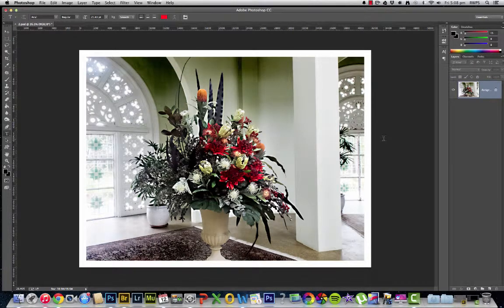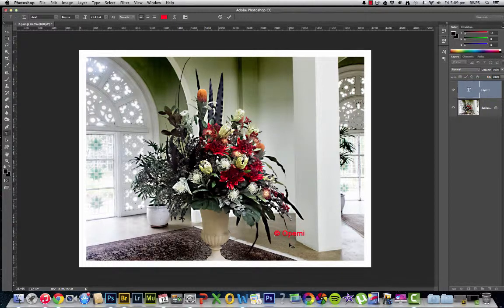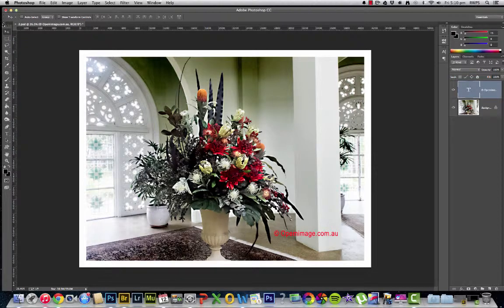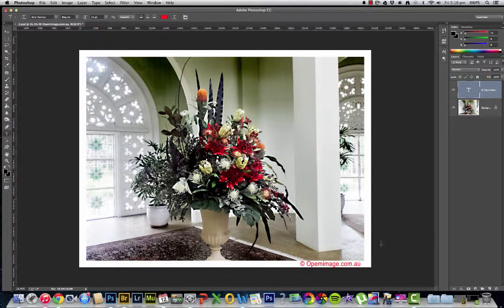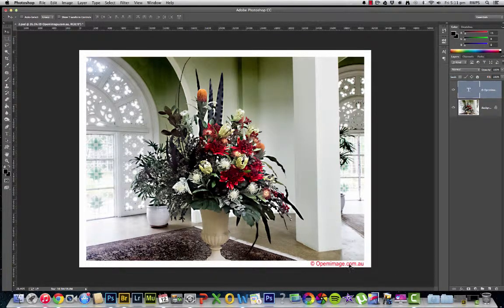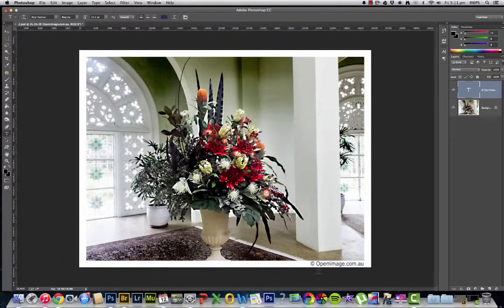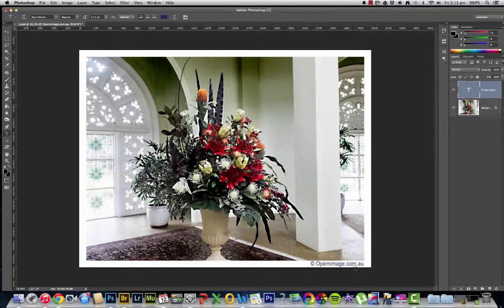Text on an Image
Adding text to an image in photoshop